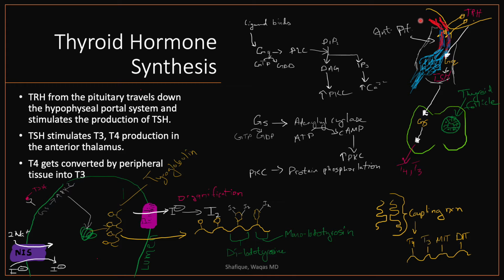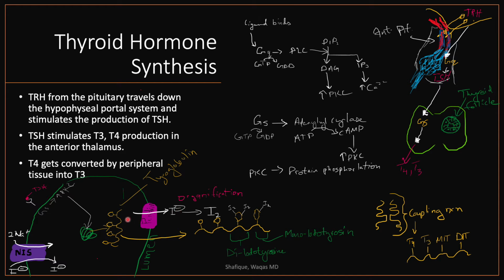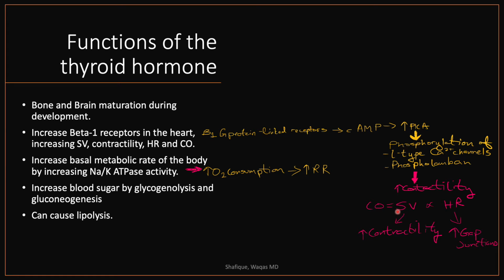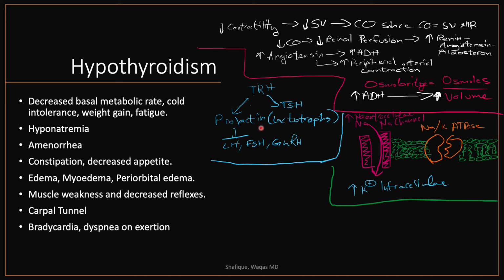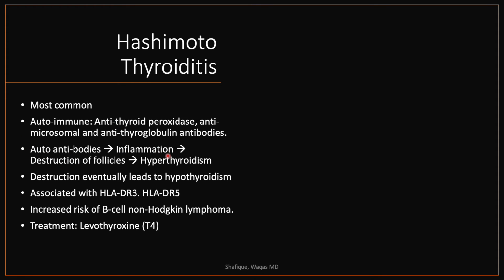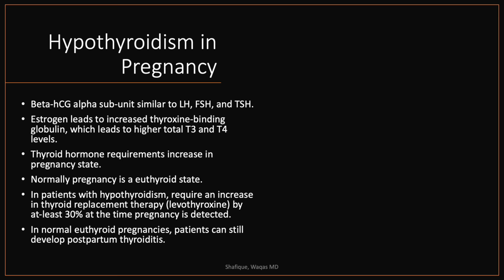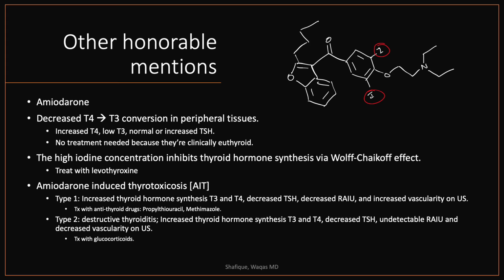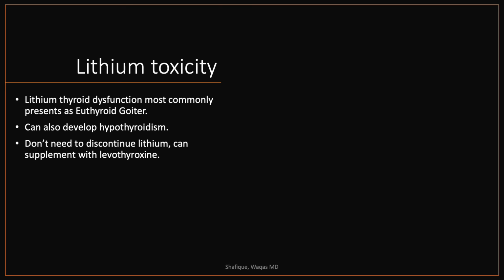Thyroid Hormone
In this lecture I go over the production of the thyroid hormone, its functions, and what happens when you don't have enough. I make these videos for step 1, step 2 and step 3, and try to make them all inclusive.